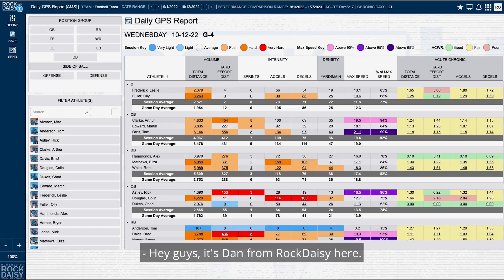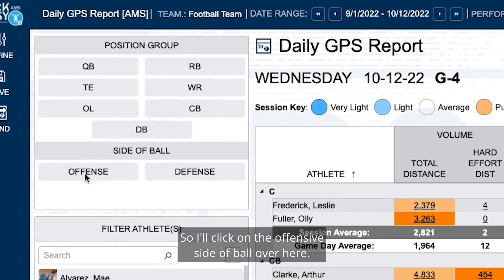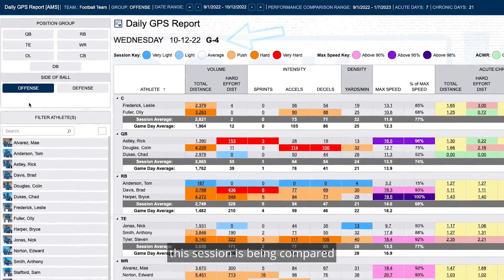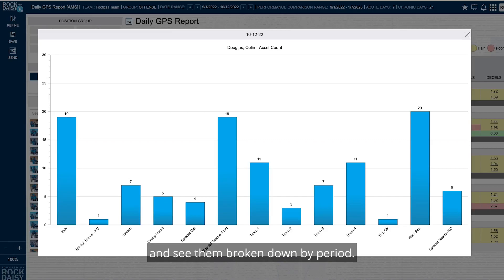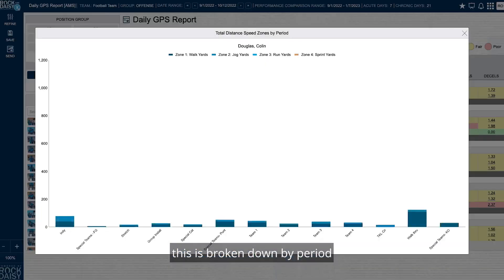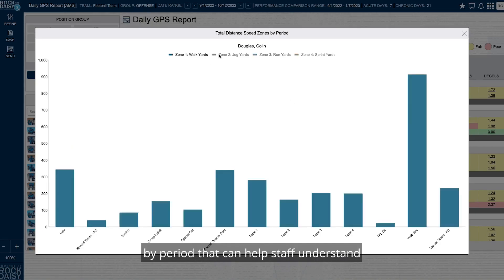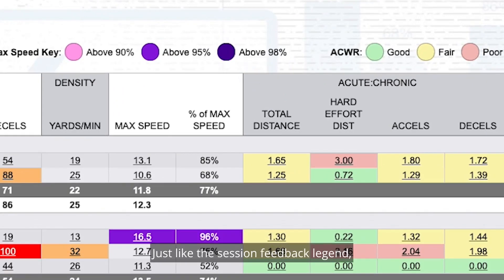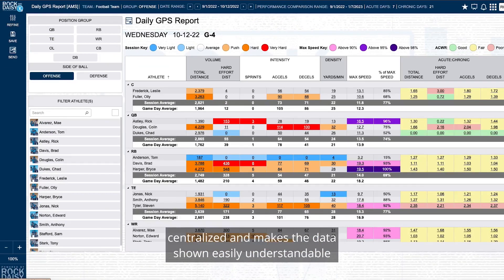GPS Report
GPS Performance Analysis enables you to analyze your athletes practice + match performance. Mix and match key metrics to enhance your insights.

Using RockDaisy’s GPS report you can view each athletes’ performance for a given day. This includes a performance summary of the session, and the ability to drill down to view each metric by period.